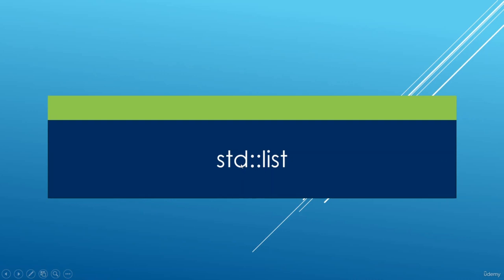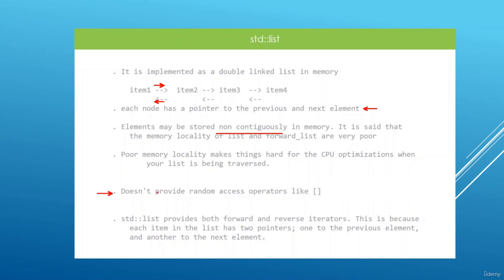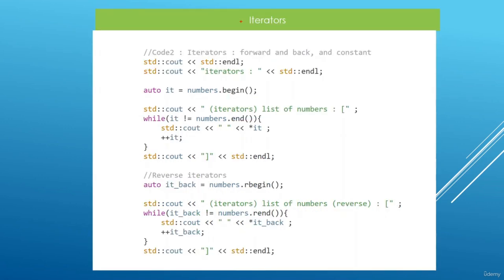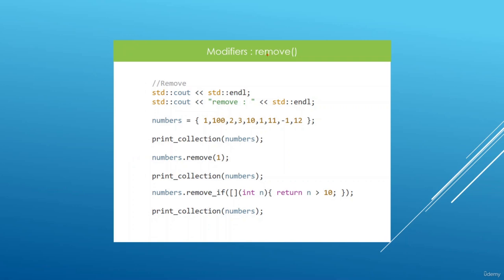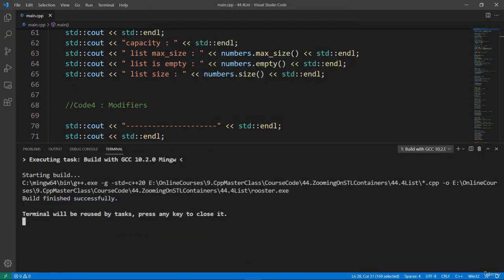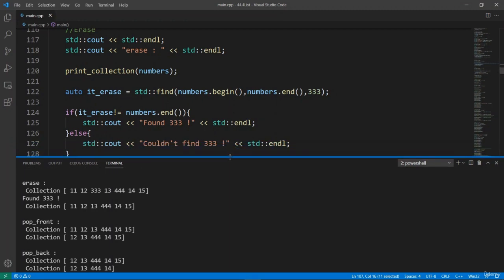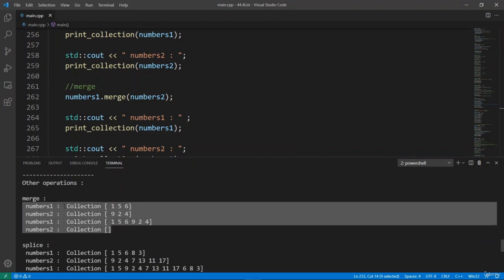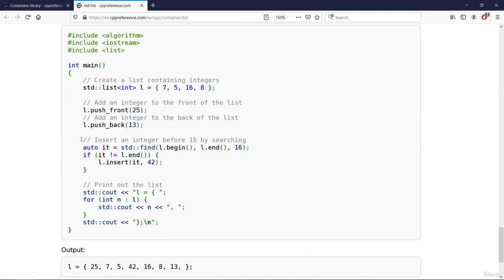004 Sequence Containers List